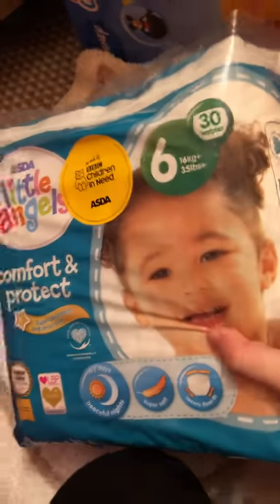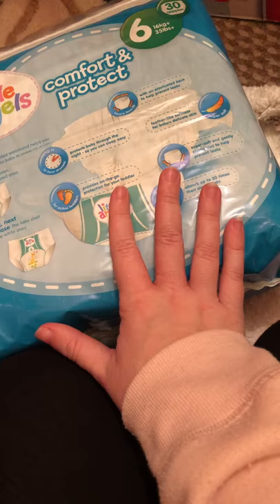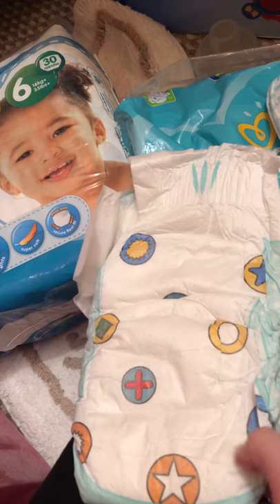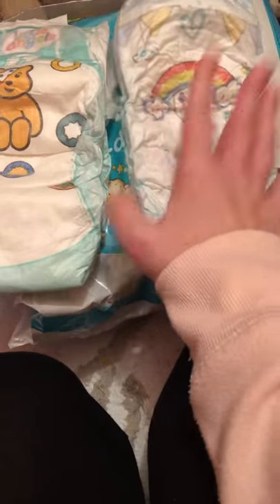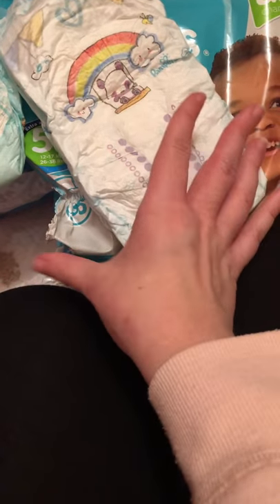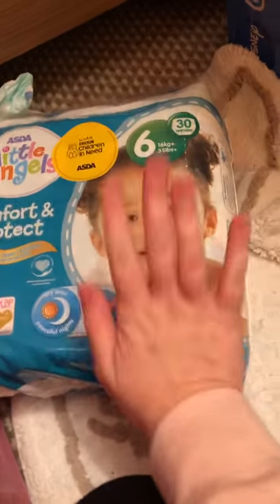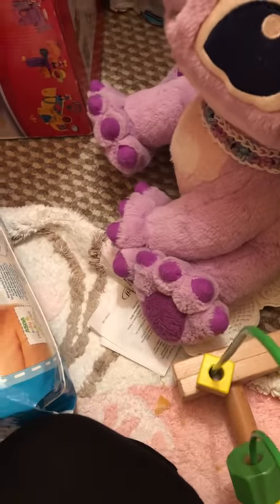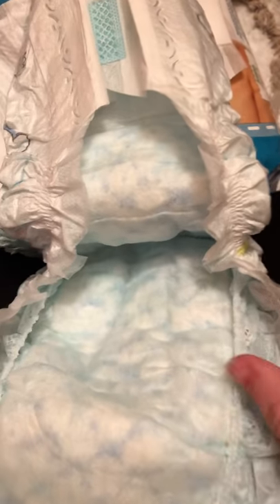Little angel and pampers review